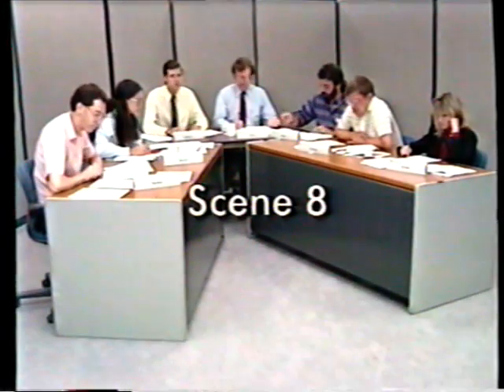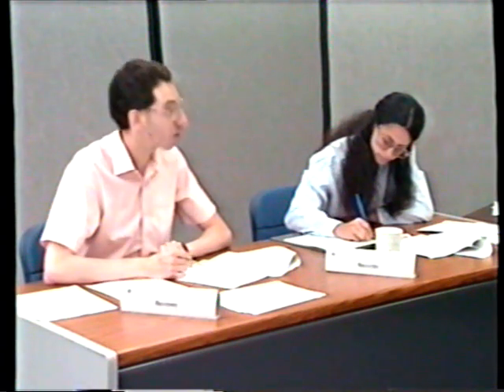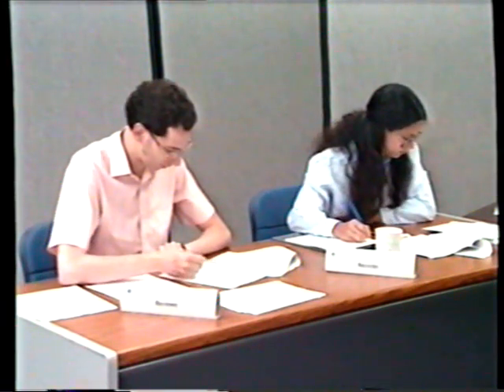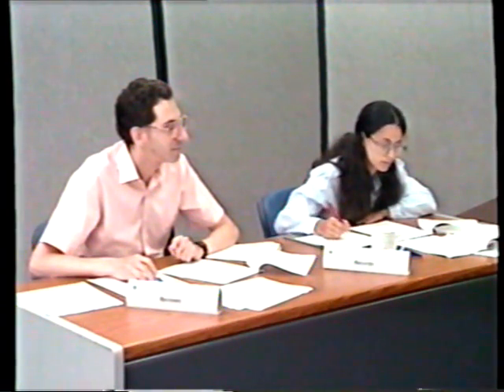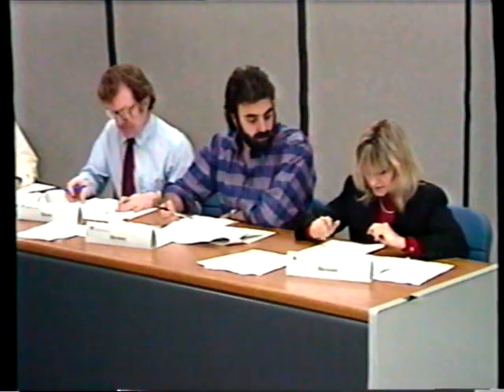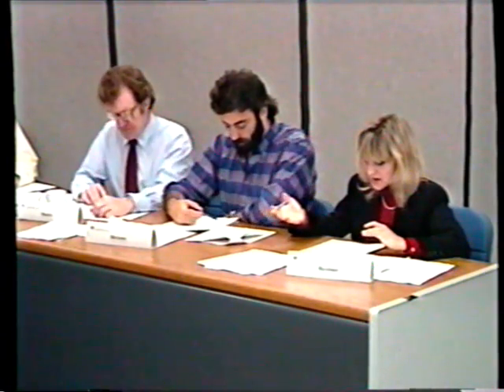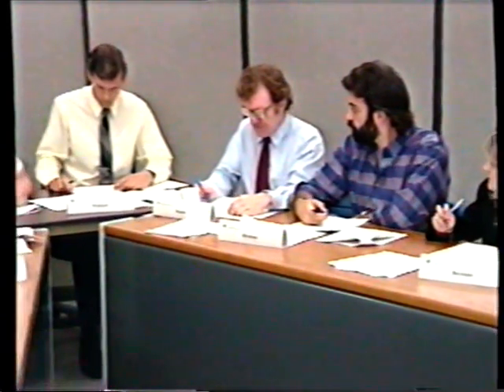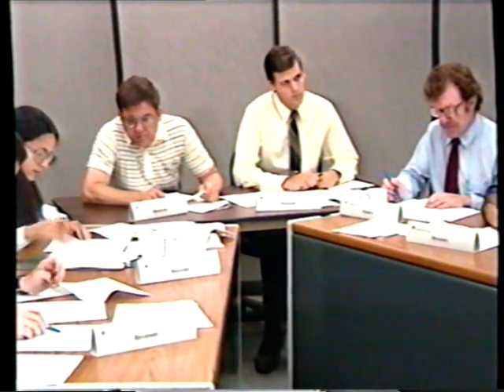Software Inspections Situations Video #2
Eight scenarios from software inspections practice aimed at highlighting participant behaviors including the defined roles of moderator, producer, reviewer, and recorder. Used in conduction with software inspections training, the situations provide the stimulation for energetic student engagement.  Following an opening scene to set the scene, the seven scenes are numbered 1, 2, 3, 4, 8, 9, and 13.

1. Software Inspections Situations Video #1 contains the opening scene setting the context, followed by scenes 1, 2, 3, and 4.
2. Software Inspections Situations Video #2 contains the conclusion of scene 4 and scenes 8, 9, and 13.